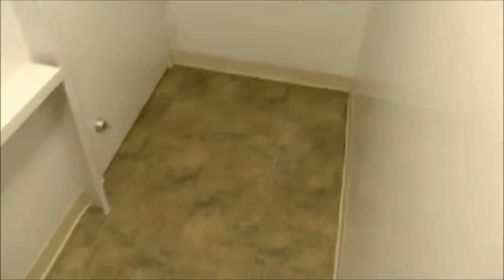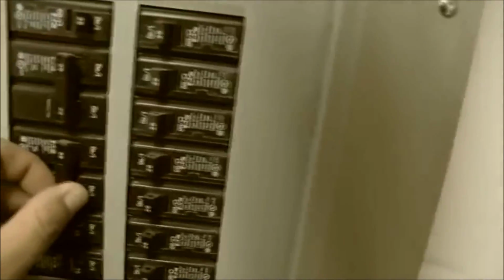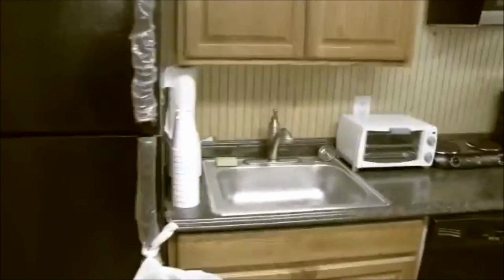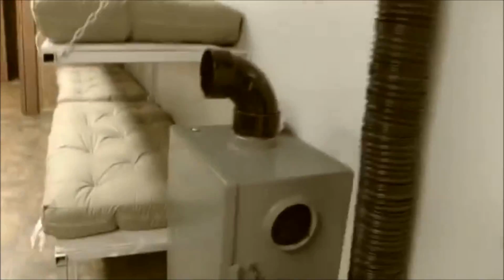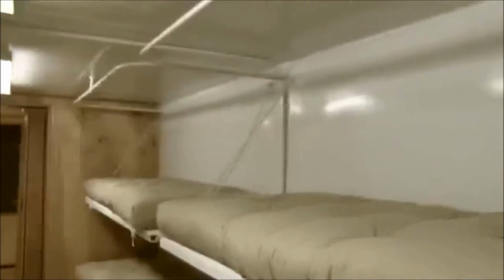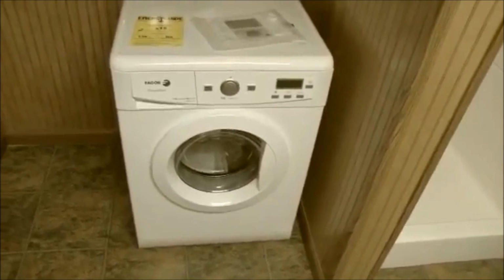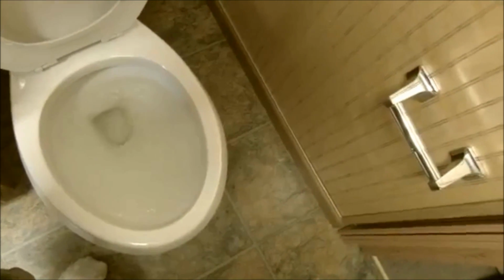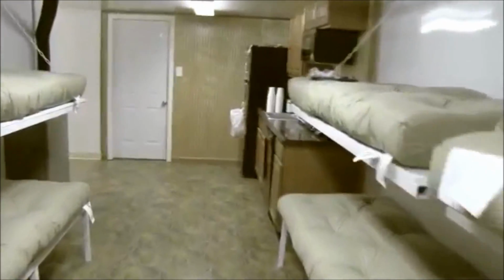Safety Bunkers Install- Below Ground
Checkout the interior with loads of options.